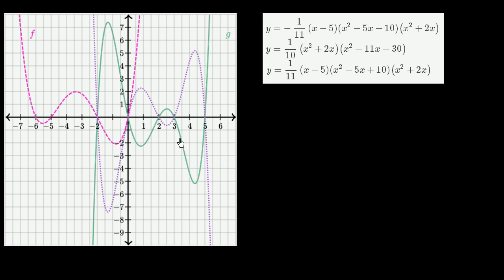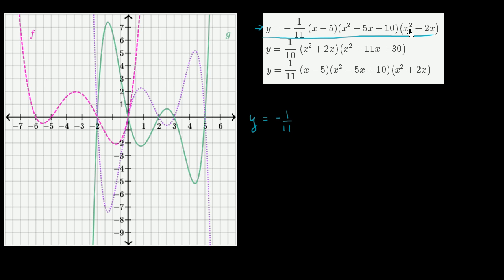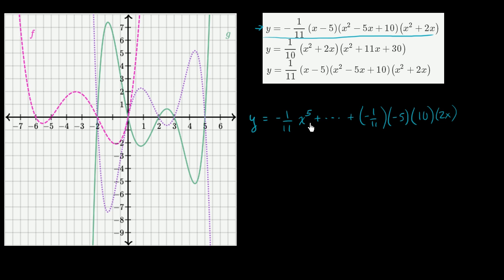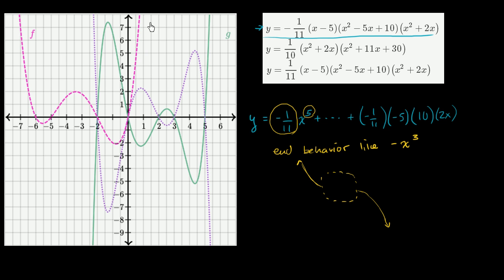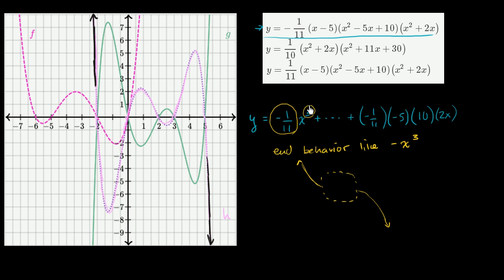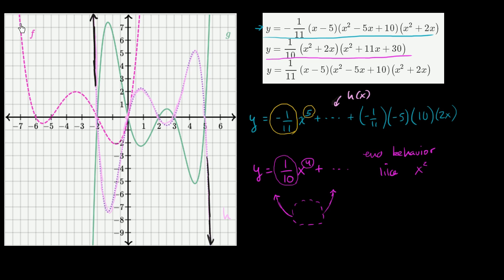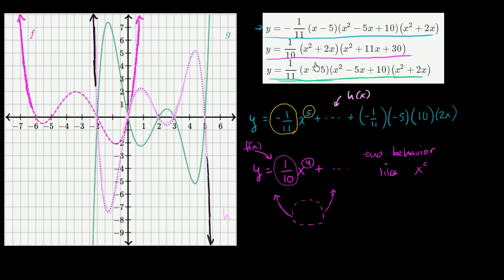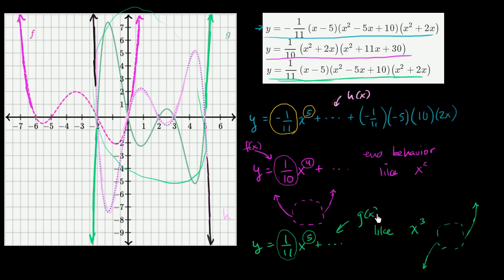Another polynomial end behavior example | Algebra II | Khan Academy